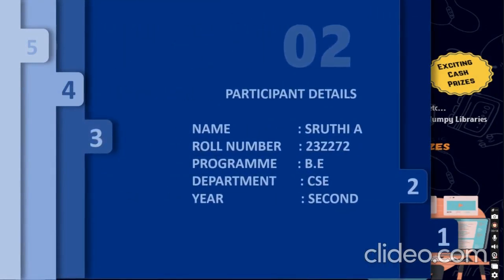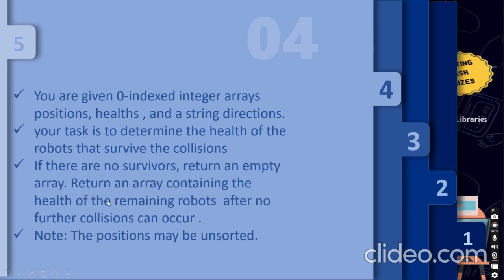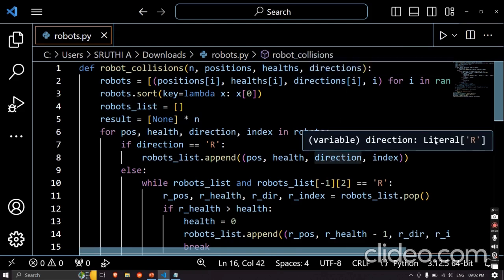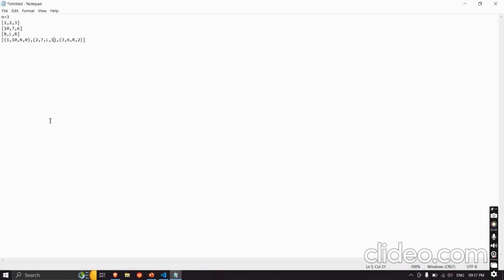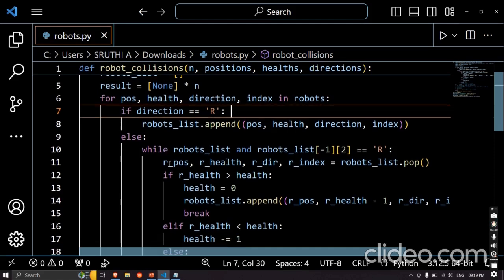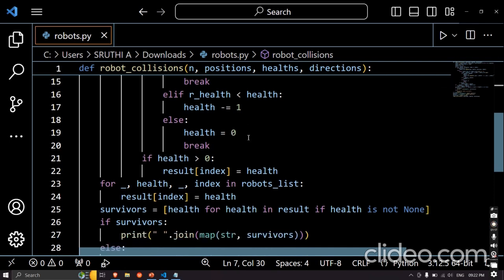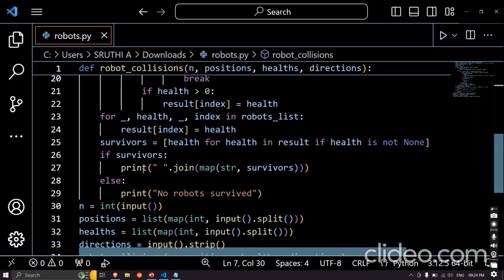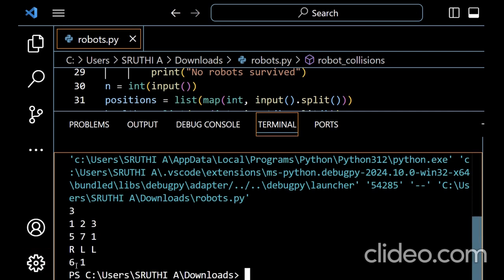Robot Collision - Position, Health & Direction | Python | RECode Sep 24 | SRUTHI A